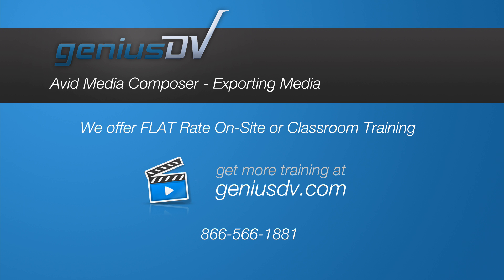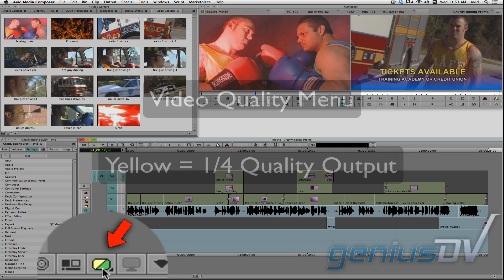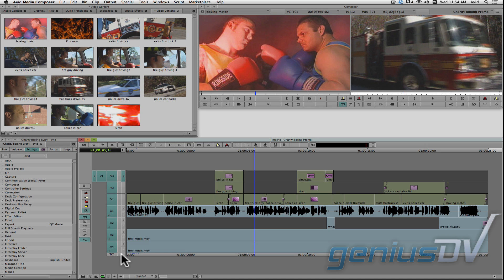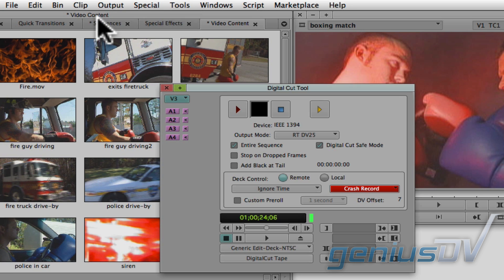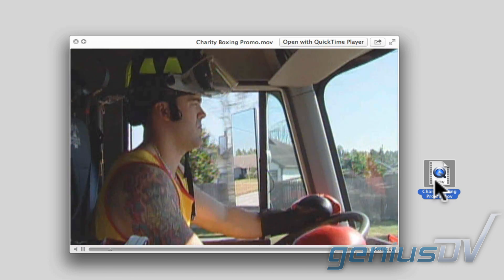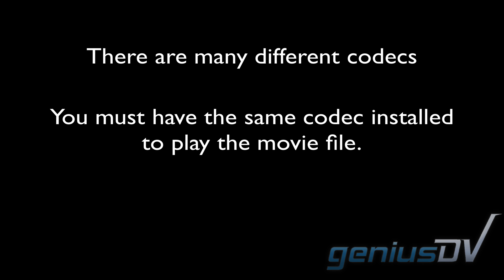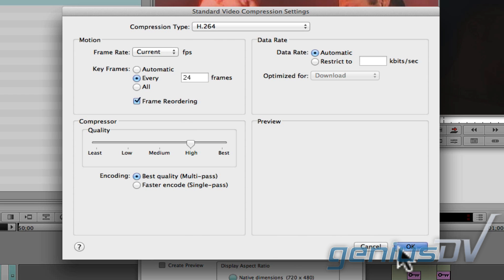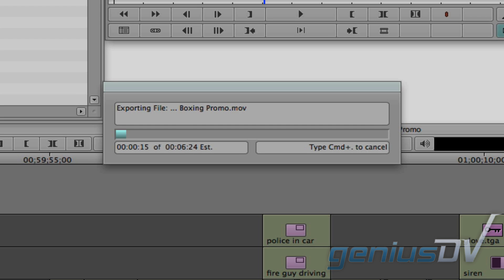Avid Media Composer Export Process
Learn how to export media from Avid Media Composer